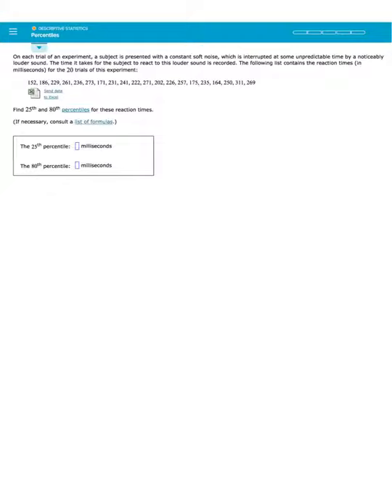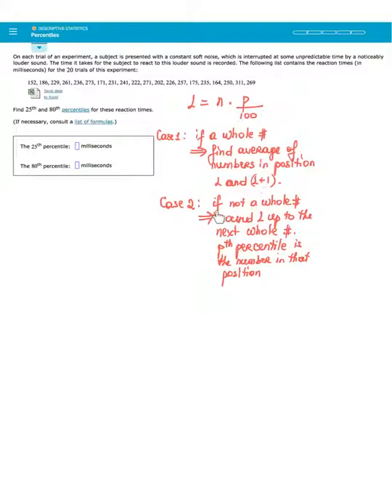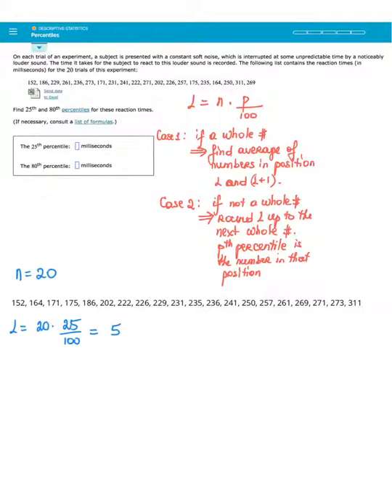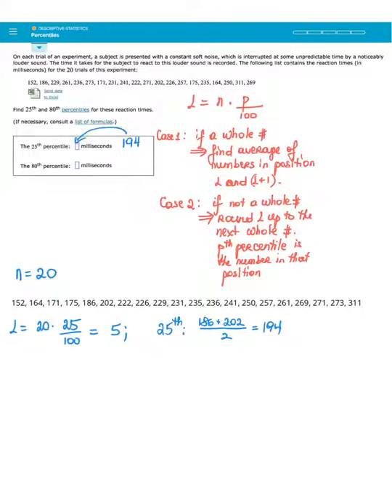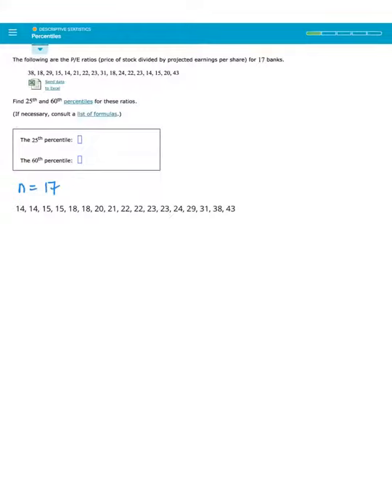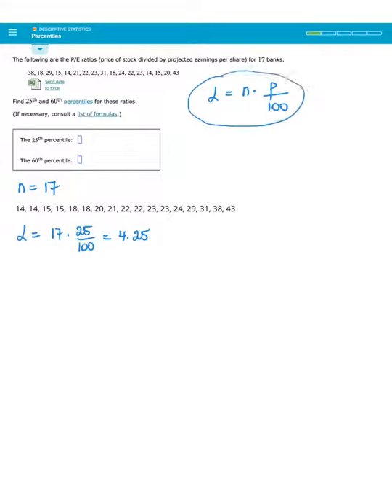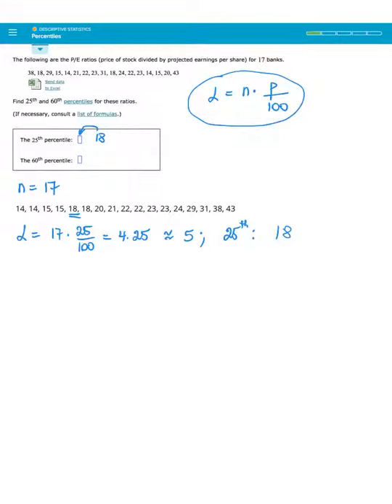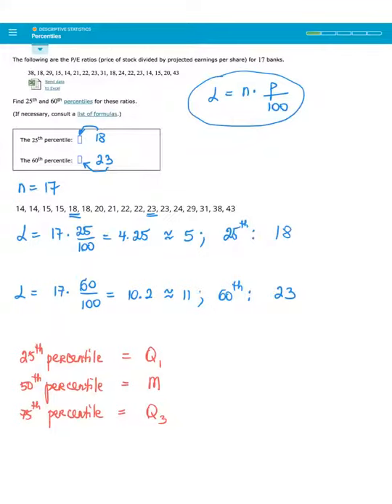Percentiles, Elementary Statistics in ALEKS